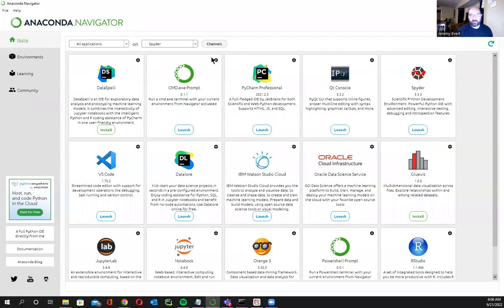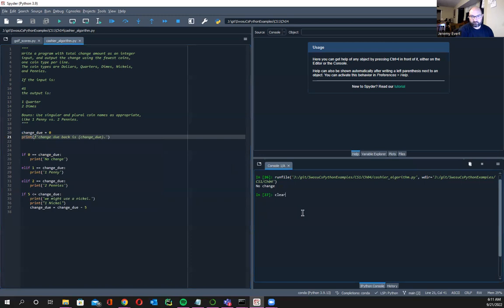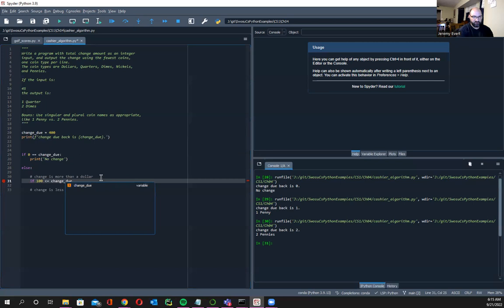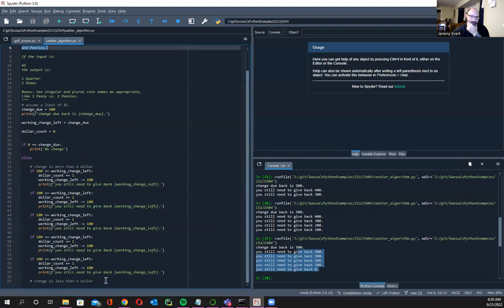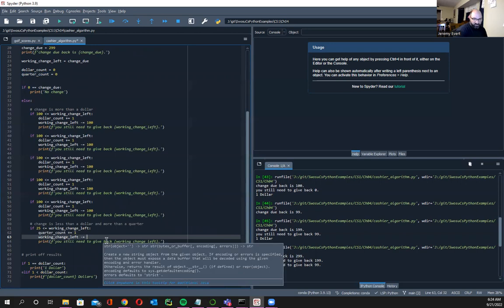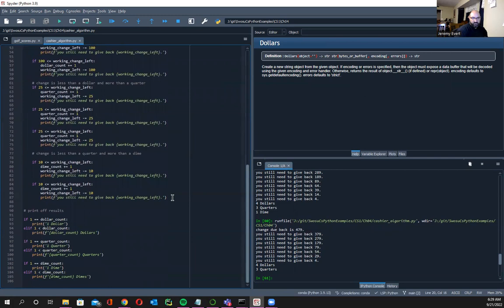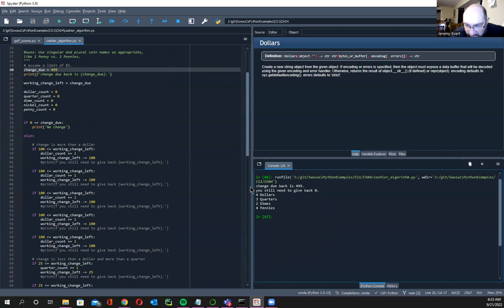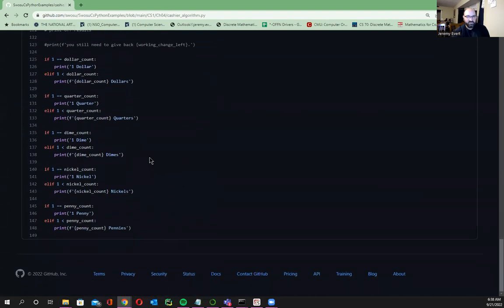CS 1 Ch 04 Cashier Algorithm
I use if statements, variables, and print statements to work through the problem of how much change to give back. This uses an algorithm called the greedy algorithm.